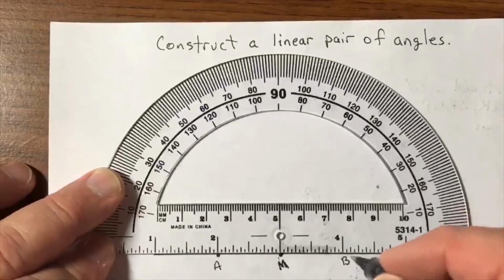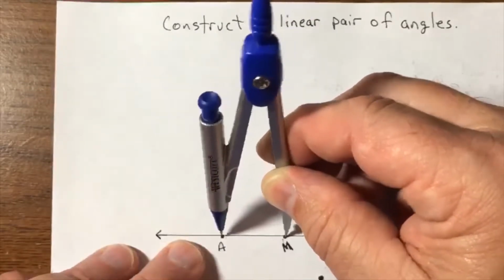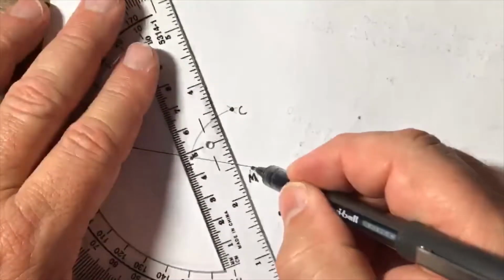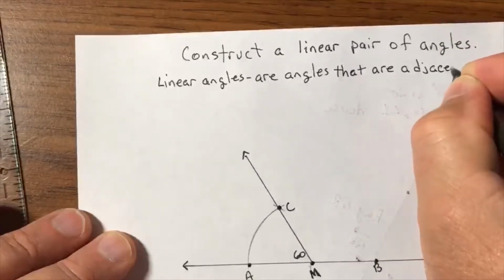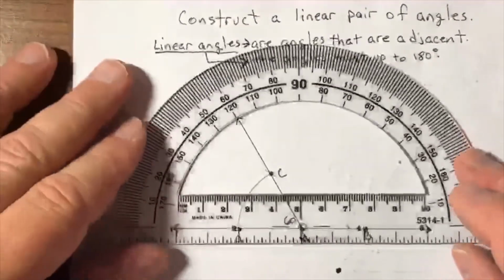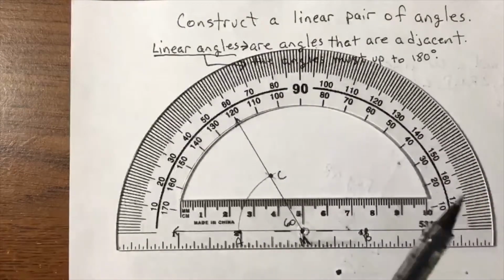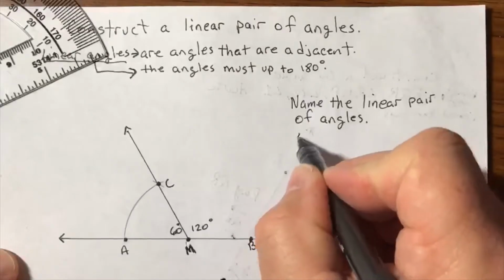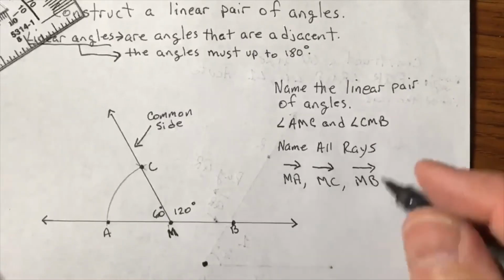Construction#3 Linear Angles